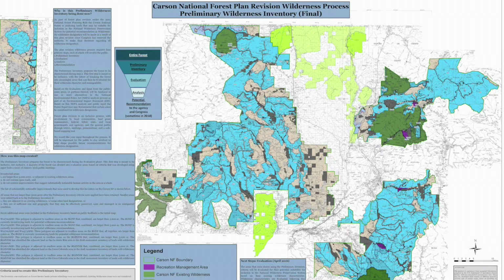Wilderness Evaluation Process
Carson National Forest planning team explain the Wilderness Planning Process as part of Forest Plan Revision